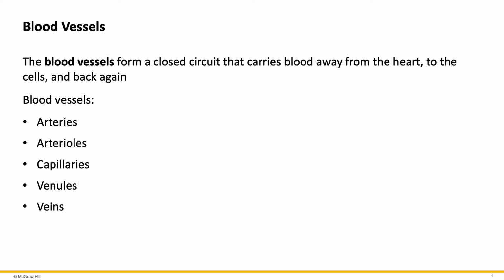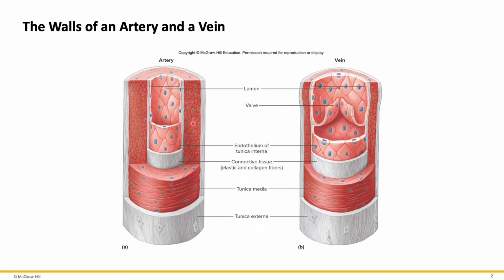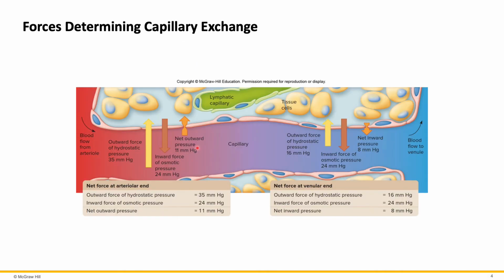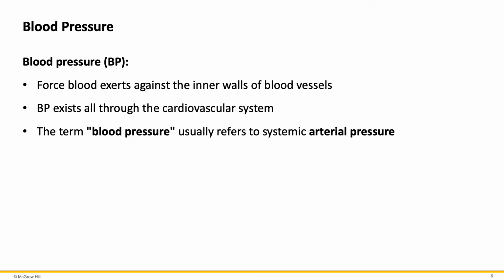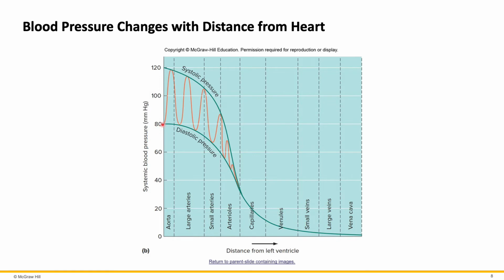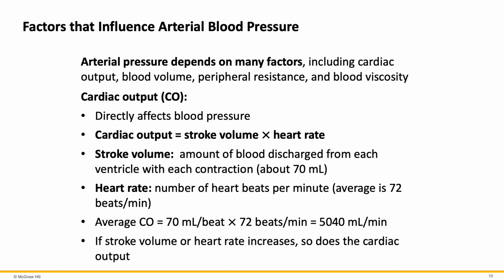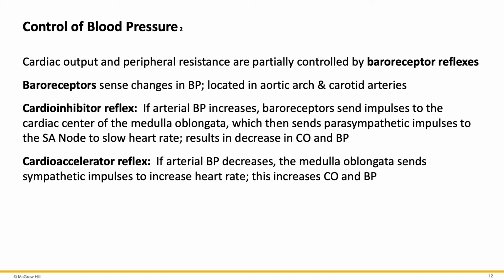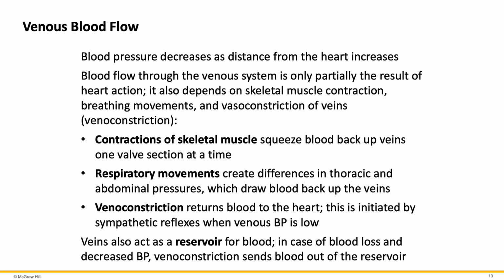Cardiovascular System, Part 3